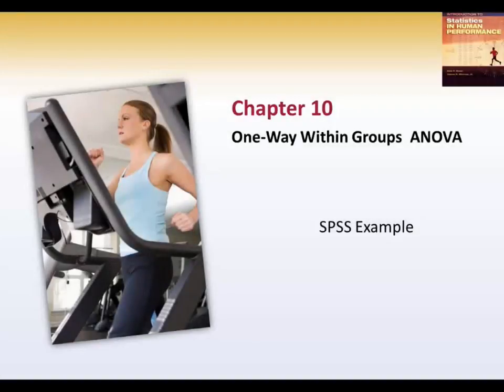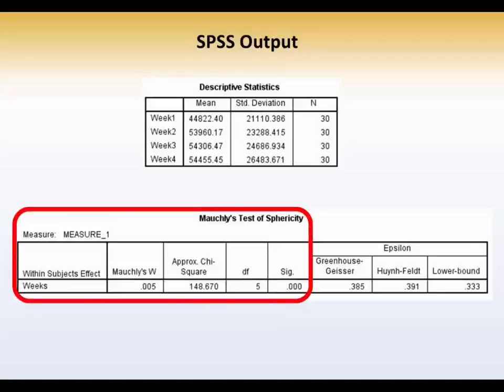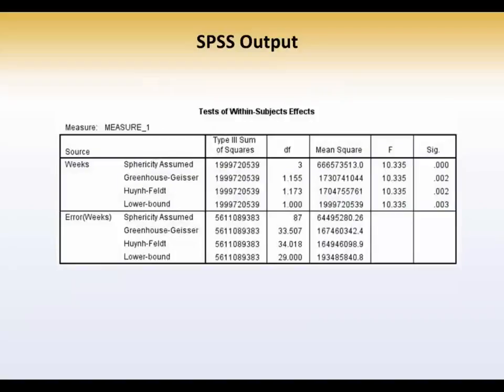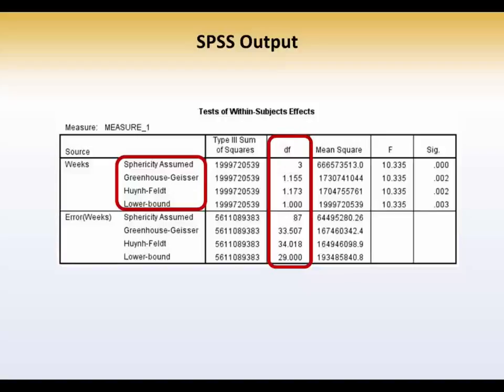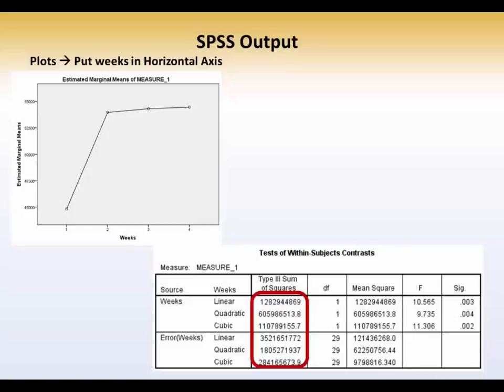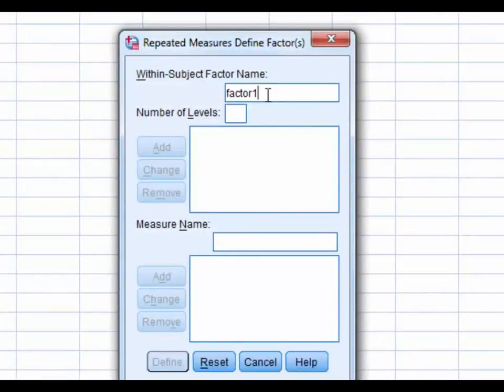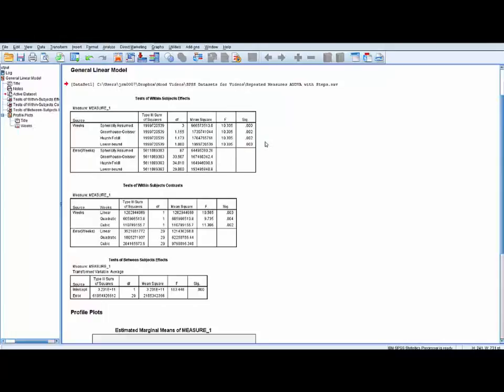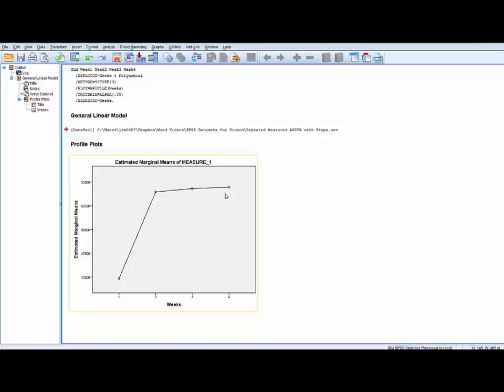Introduction to Statistics in Human Performance - 10 2 SPSS Example Repeated Measures ANOVA